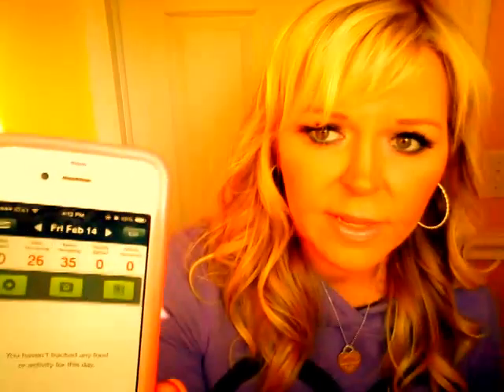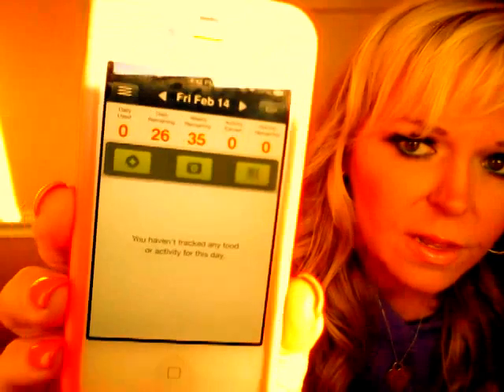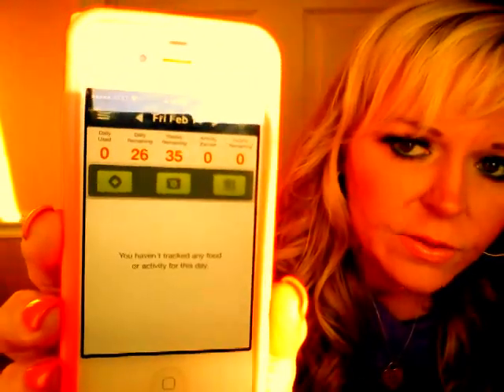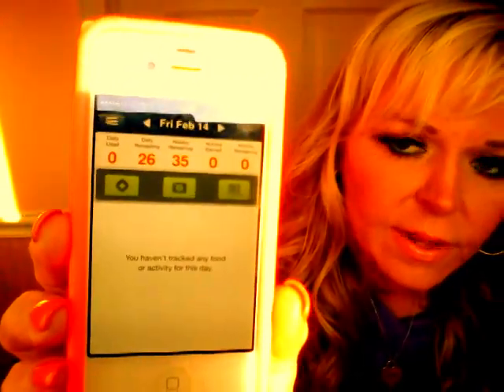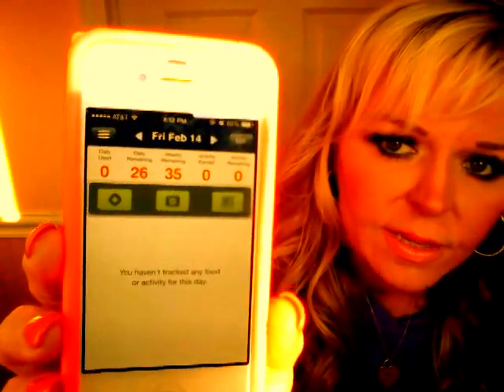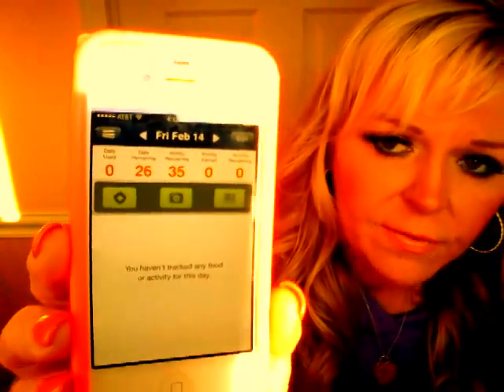Weight Watchers Points Plus Program - Explained! Also a before Picture I've never shared before!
It's Free! I put this Video together to give you information on the Points Plus Program. I apologize in advance if I'm a little "all over the place" but there is a lot of information to share! I've also added another "before" picture of me to encourage you!